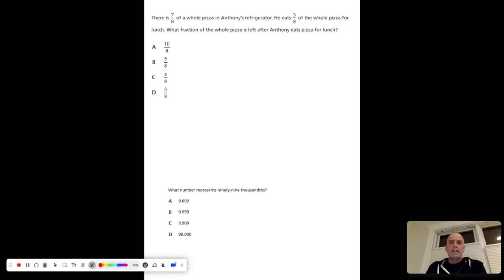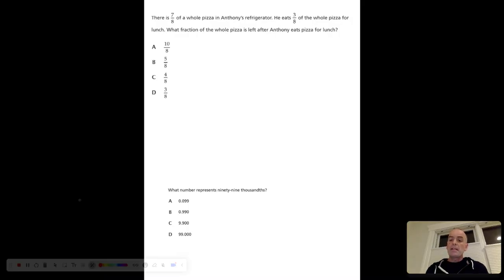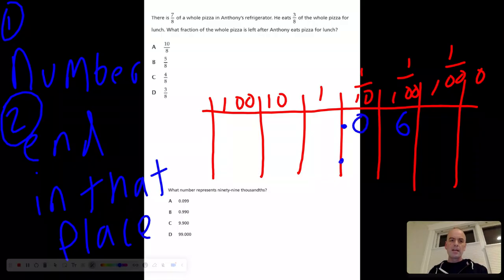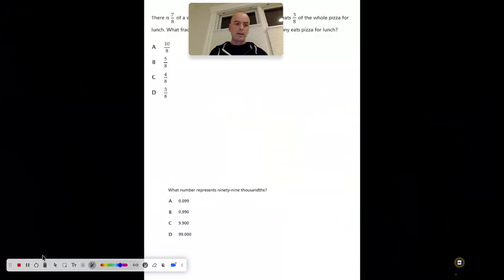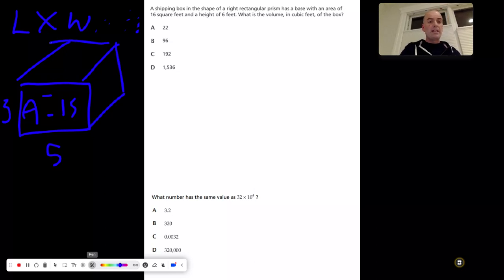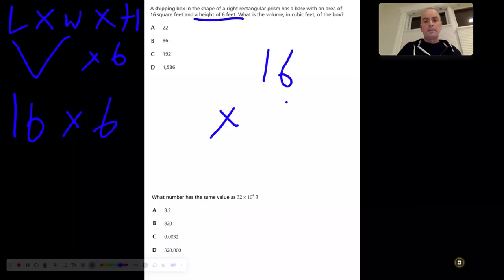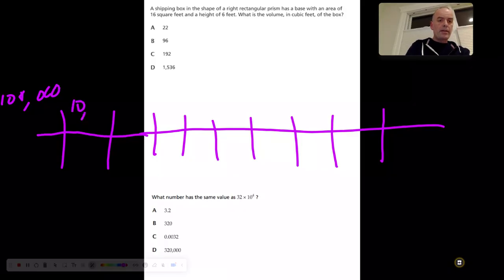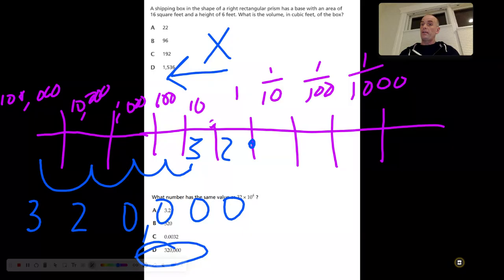march 31 test prep